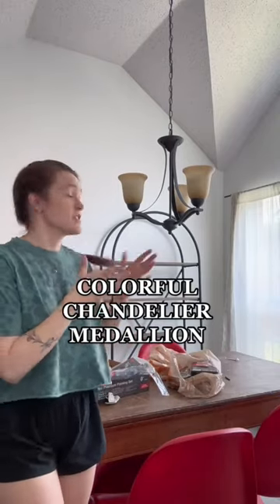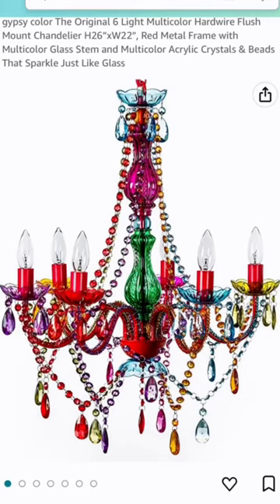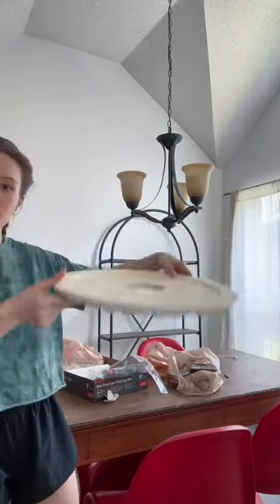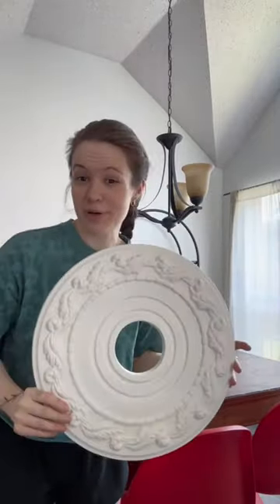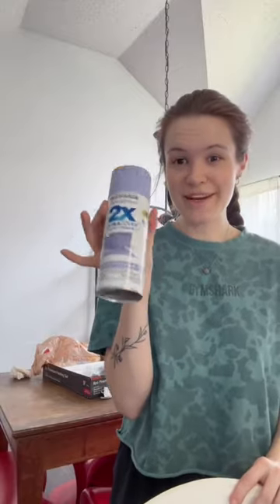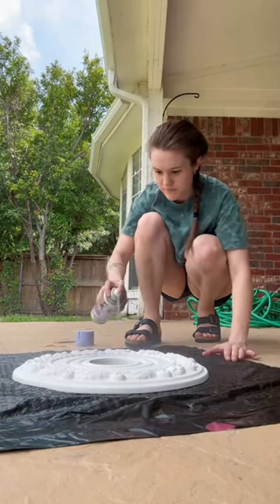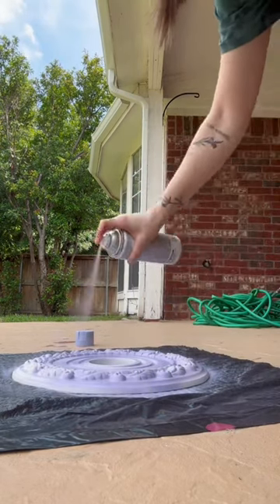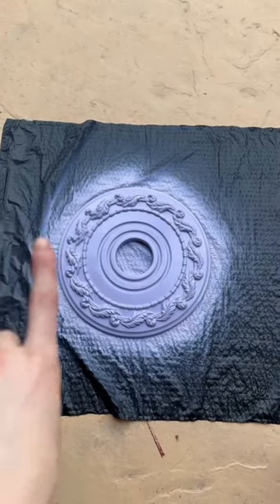An easy diy to make a chandelier more fun😍